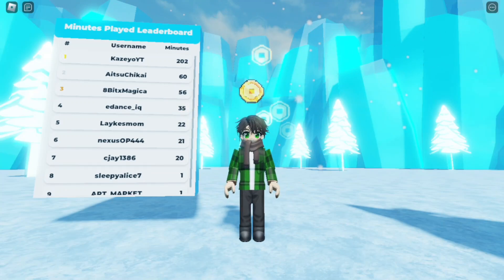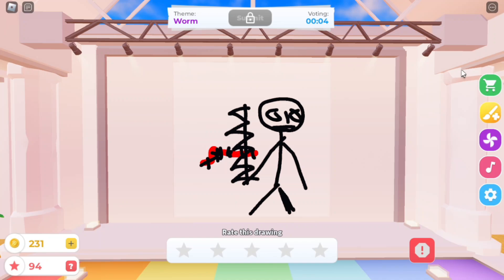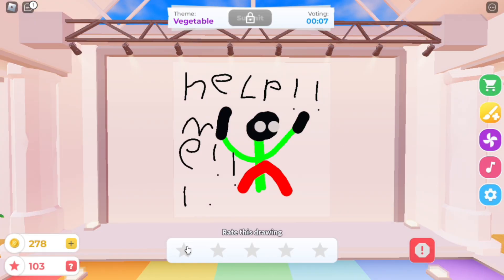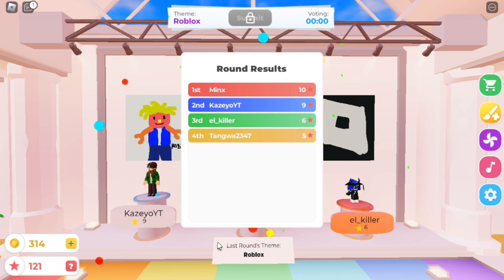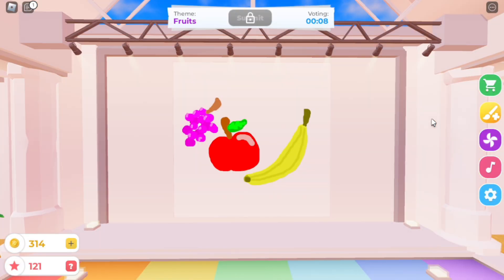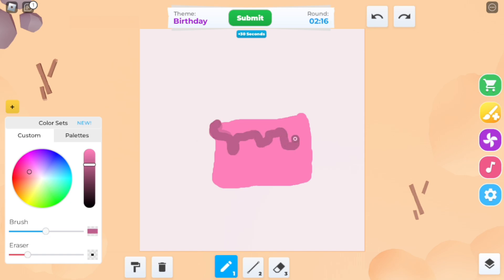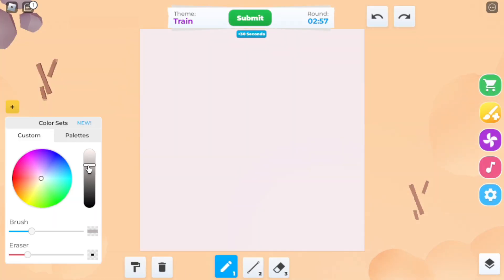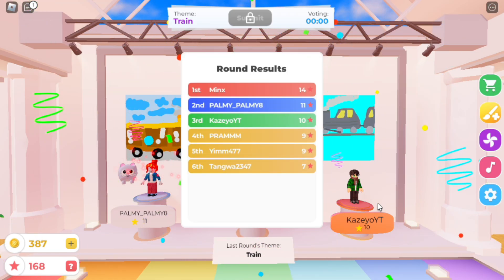NOOB Artist Plays Speed Draw | EP 01